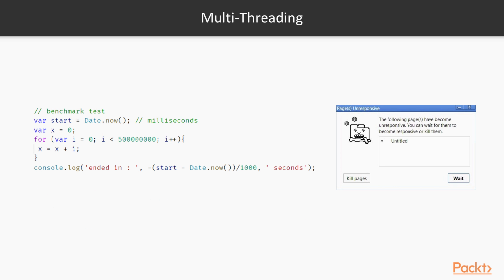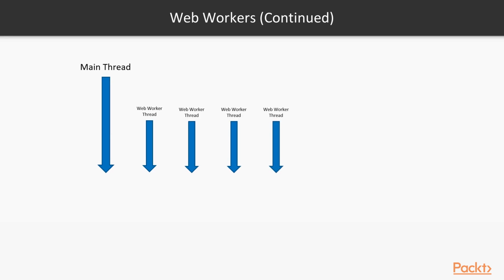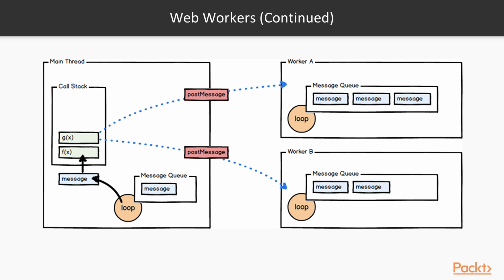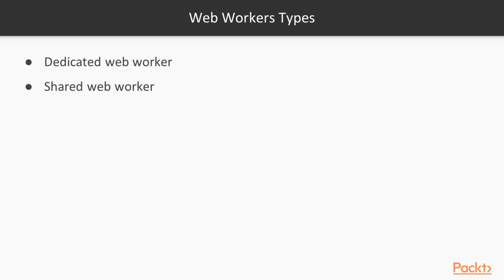Cracking the Coding Interview: Concurrency and Parallelism: What Are Web Workers? | packtpub.com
This video tutorial has been taken from Cracking the Coding Interview: Concurrency and Parallelism. You can learn more and buy the full video course